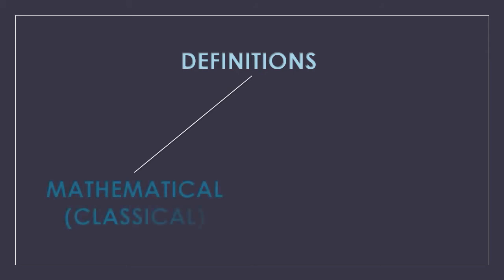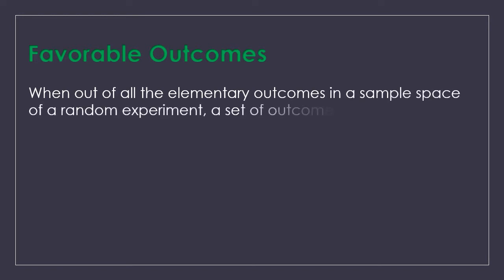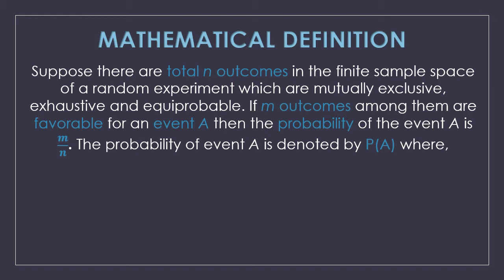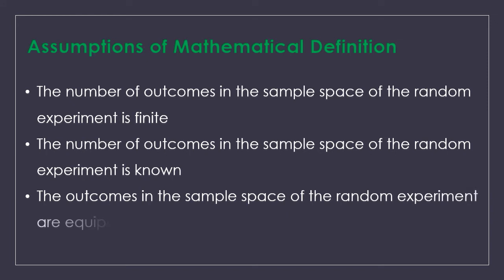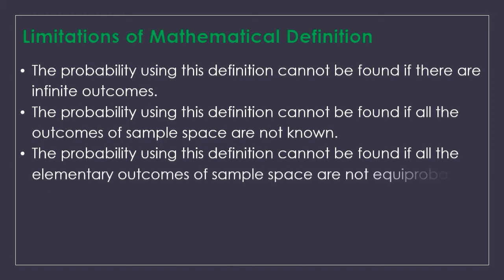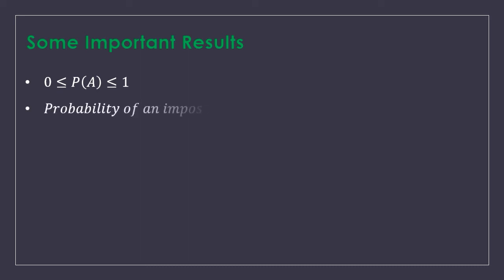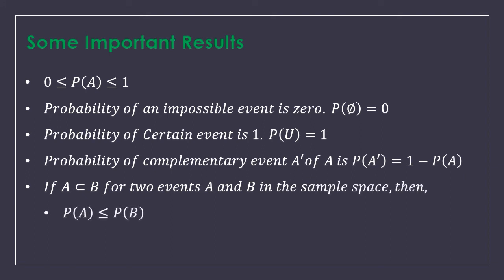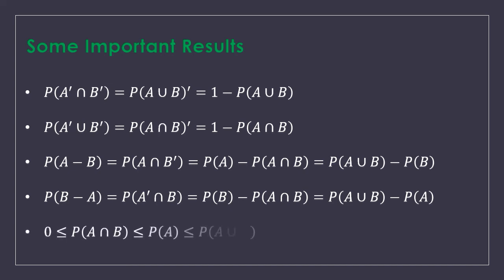CLASS 12 STATISTICS EM PART 2 CHAPTER 1.6 MATHEMATICAL DEFINITION OF PROBABILITY BY VITAN SIR